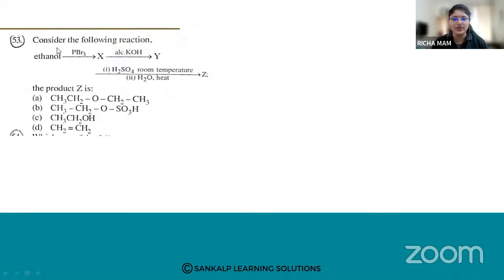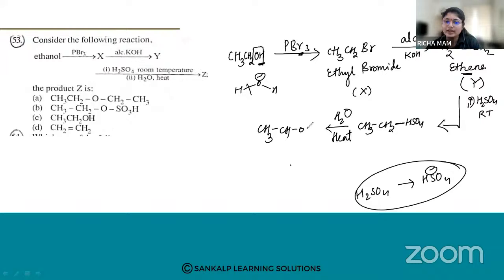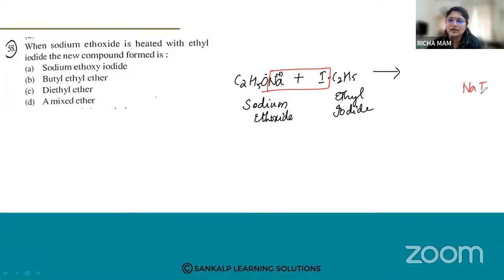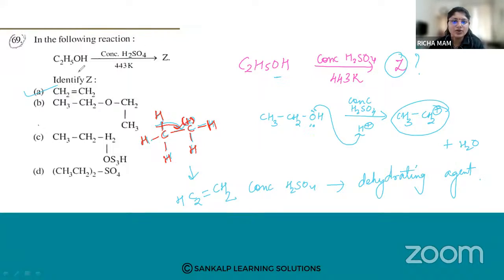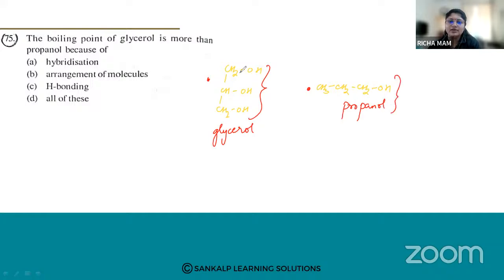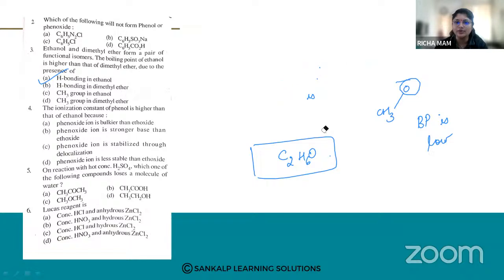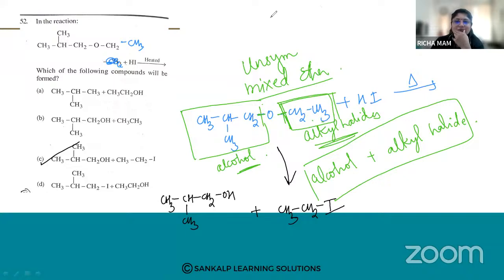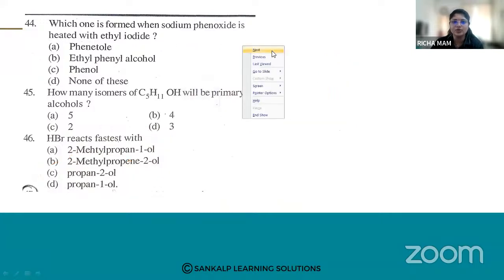Alcohols, Phenols and Ethers-Chemistry-Session 12